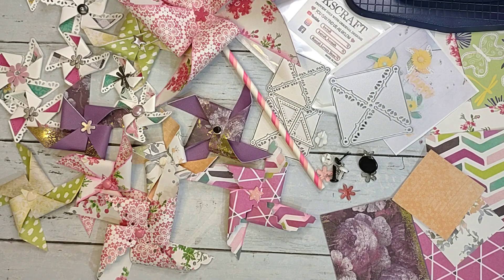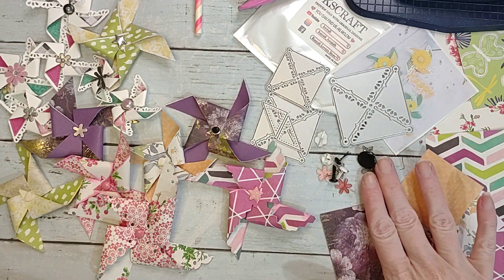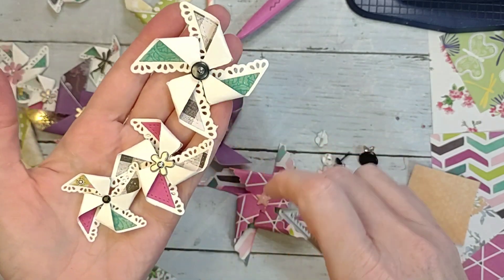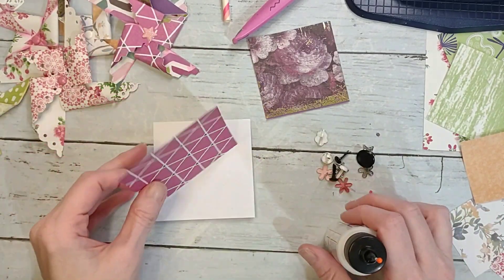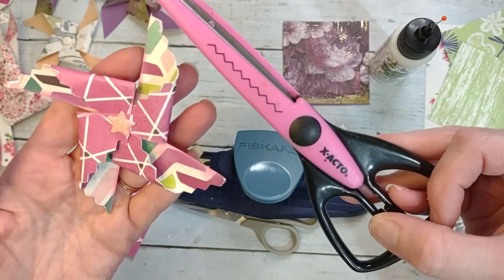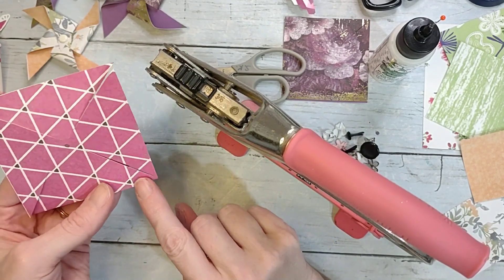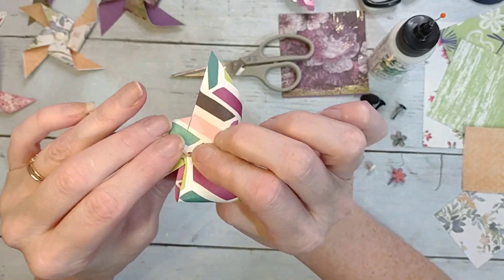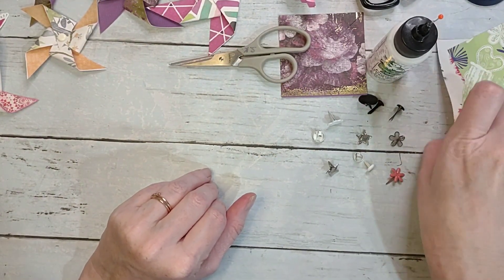Pinwheel Embellishments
I show you how easy to make some cute pinwheel embellishments to use on layouts, cards, journals or to use as decor.

amazon link for pinwheel dies